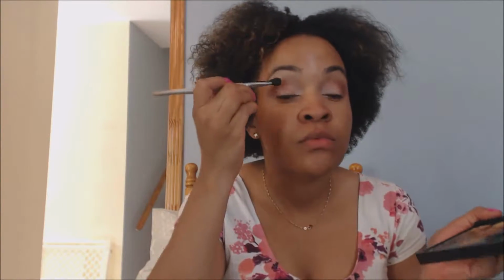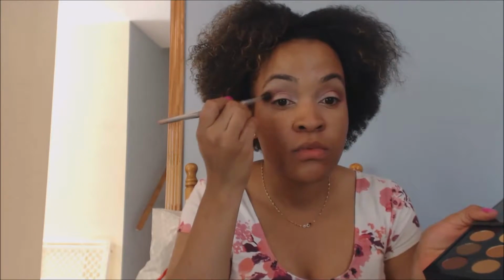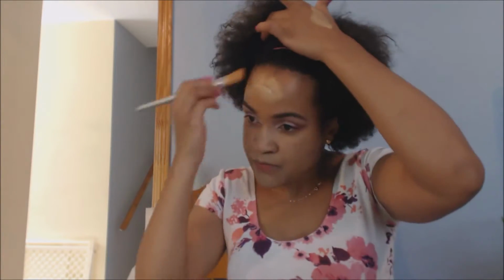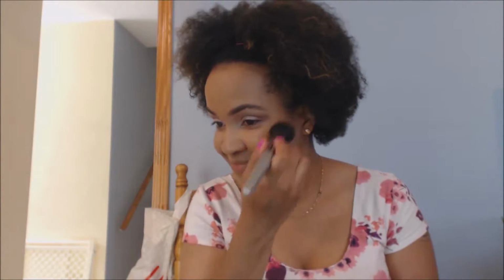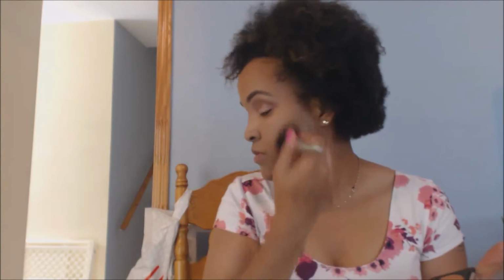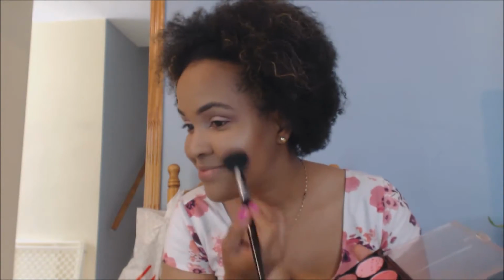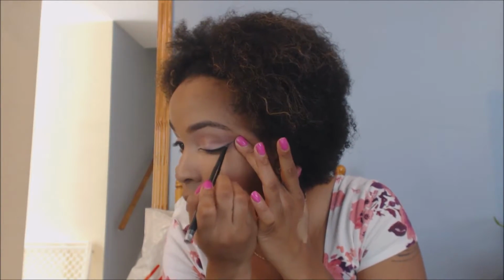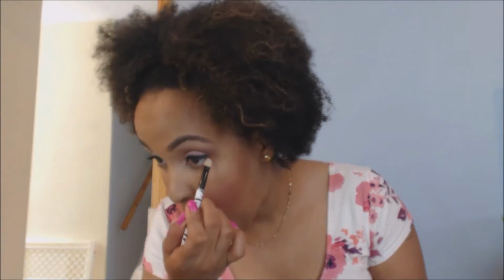Rihanna Inspired Makeup Tutorial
Products used:
Deep Saddle,Carbon, Naked Lunch,Brun, Orb, Embark, Joy & Laughter, Pink Sensibilities
Cover Girl Lash Blast
Maybelline Baby Skin Instant Pore Eraser
Makeup Forever Sculpting Kit
MAC Skin Finish Dark Golden (Powder)
Marble Blush Palette Beauty Treats
MAC Pro Longwear Painterly Paint Pot
Mac Divine Choice Lipstick
Covergirl Perfect Point Plus Eye Liner Blak 200
NyX Lip Pencil Dolly Pink
LA Girl Lip Pencil Party Pink